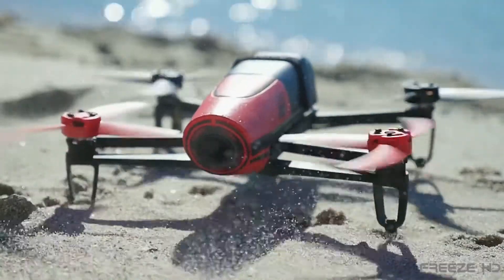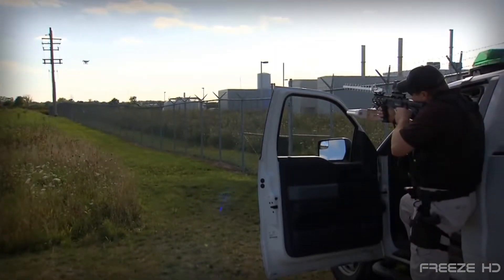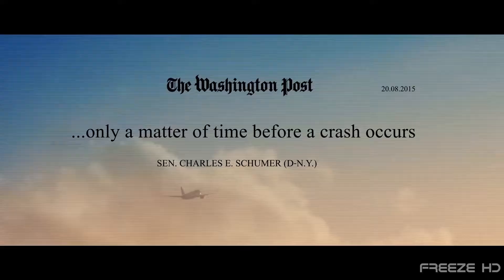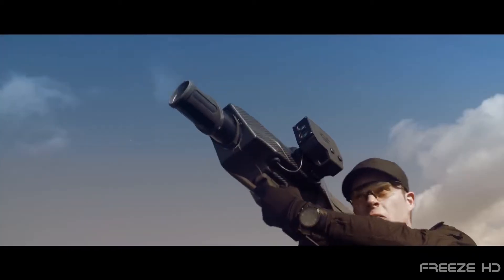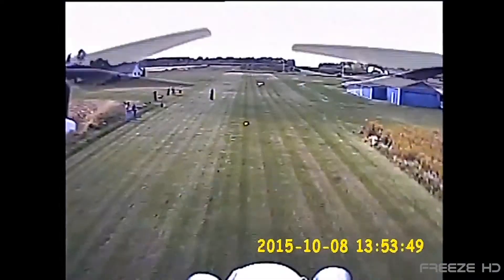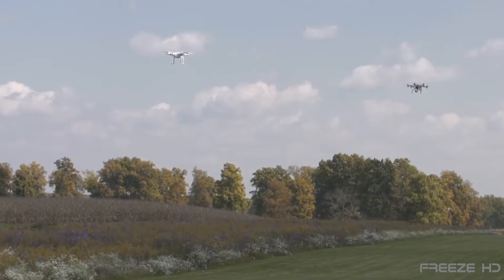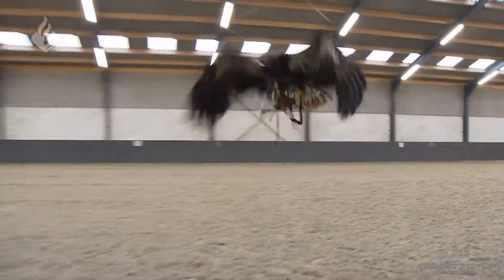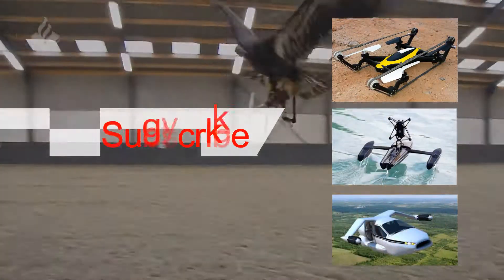4 WAYS TO TAKE DOWN ILLEGAL DRONES